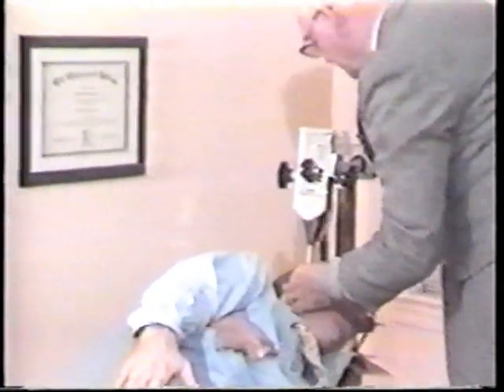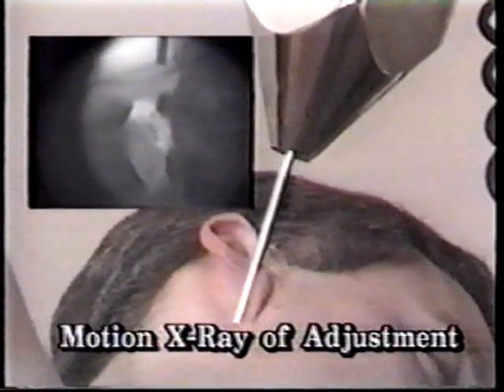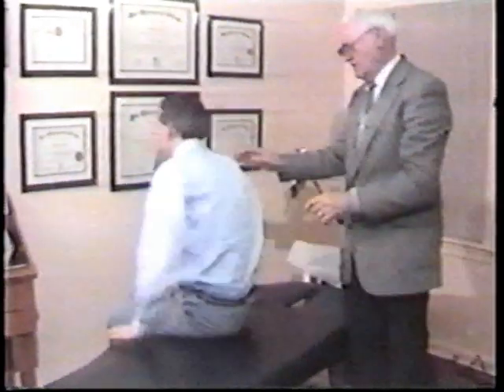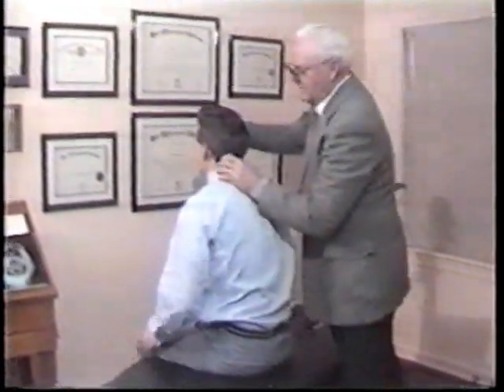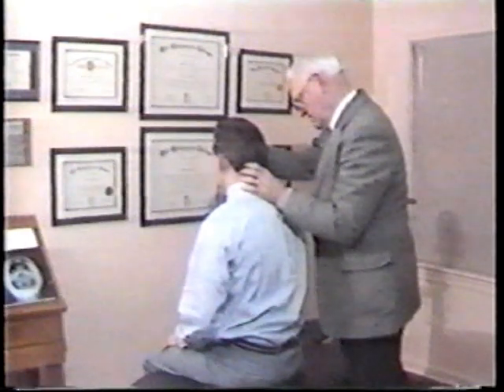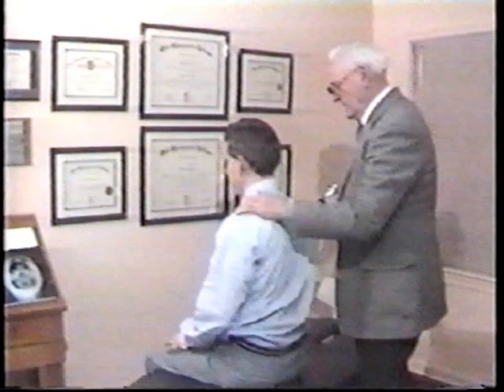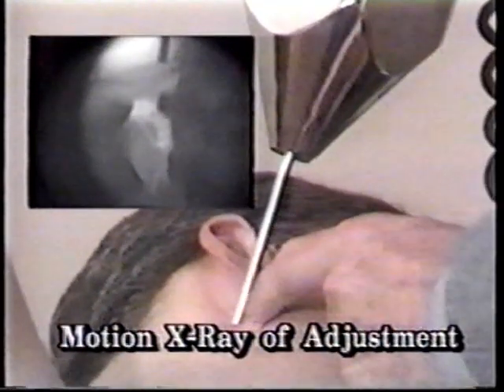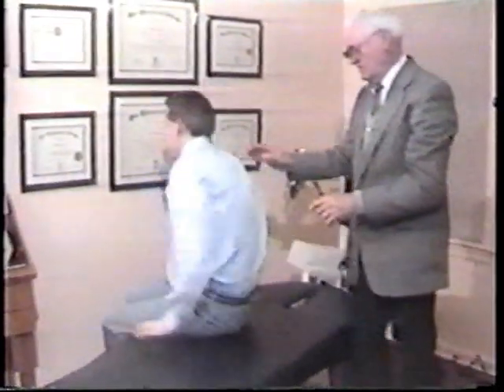What is Atlas Orthogonal?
Produced by Joe Ierano BSc DC BCAO this explains the technique pioneered by Roy W Sweat, based upon work by John Grostic, instigated by Dr BJ Palmer.
Thanks to Palmer College for archival footage and Dr Roy Sweat for additional footage of AO adjustments.